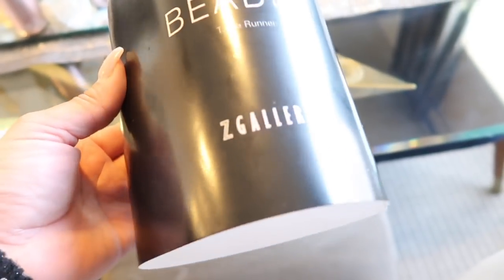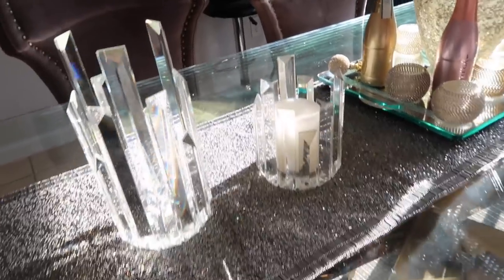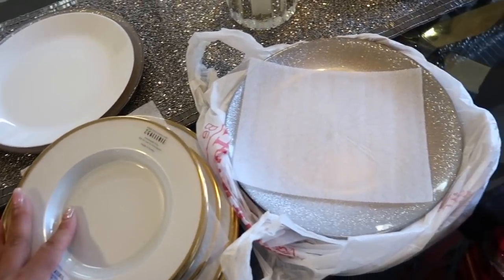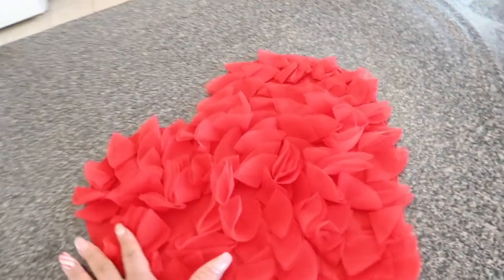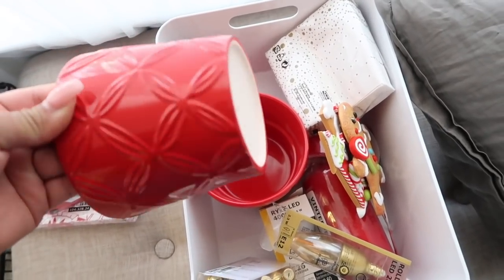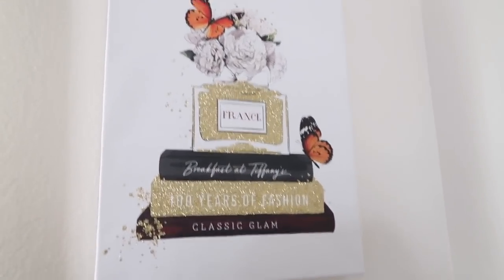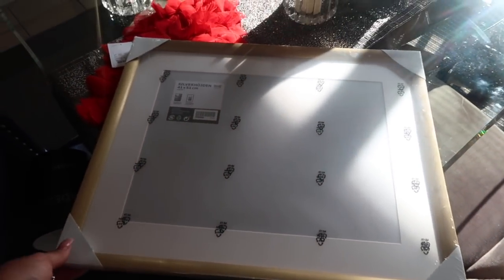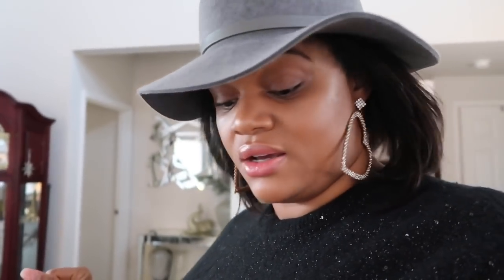HUGE GLAM HOME DECOR HAUL | Z GALLERIE PIER 1 Ikea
Sharing collective HOME DECOR HAUL
YOUTUBE HAS DISABLE MY COMMENTS. SORRY ADVANCE WORKING ON IT
xoxo Kel   ⤵︎

                     ★   xoxo_kels_lifestyle2.0

     📬BUSINESS INFO 📬

Raquel

🎥 📹 CAMERA USED   📹 🎥

edit iMovie

l
❤ ★  Military Family ❤ ★